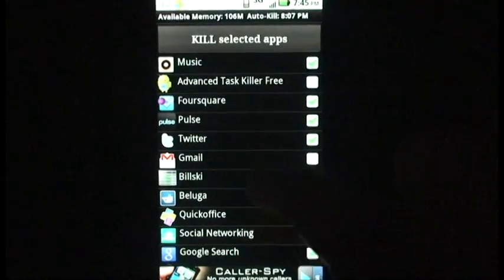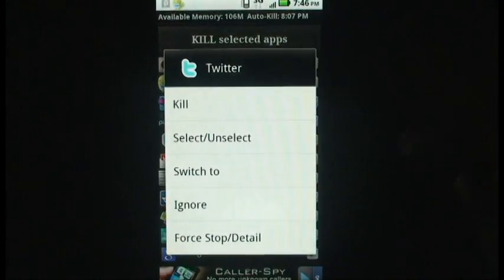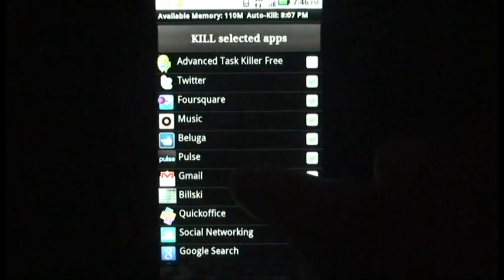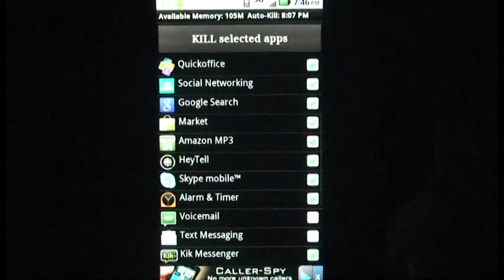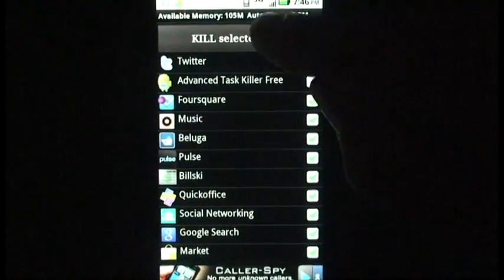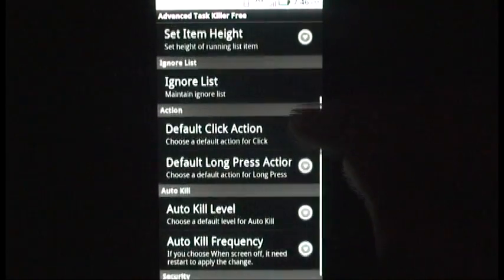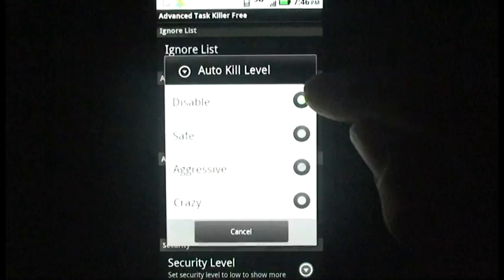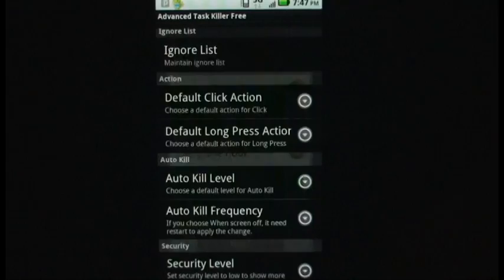Advanced Task Killer - App Review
to read the full app review
Help save battery by killing the apps that are on and keep the apps you need open to be opened with this app.